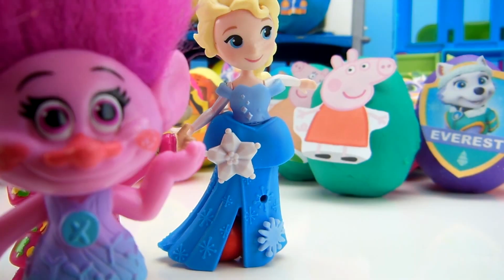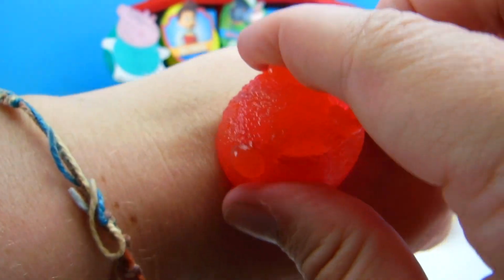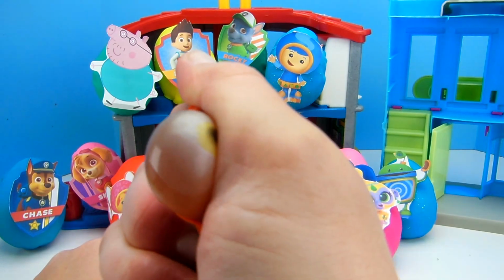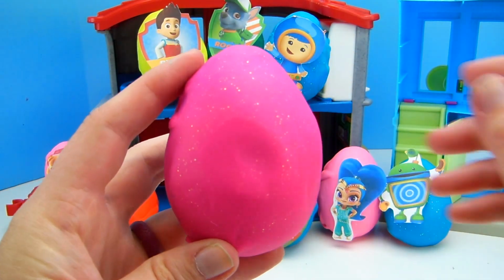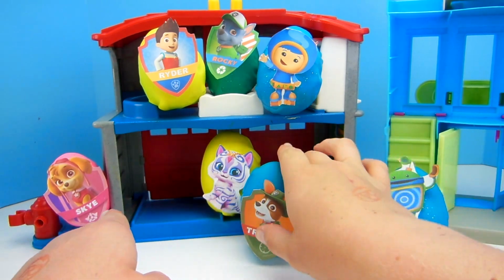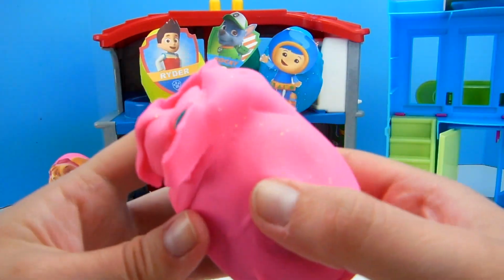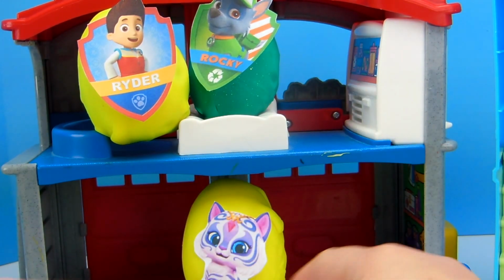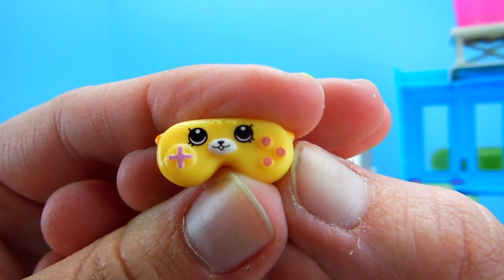LEARN COLORS Nick JR PAW PATROL & Friends PLAY-DOH 20 Surprise Eggs! Best Learning Video!!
We love fun and Toys!

Snack Time, The Green Orbs
Phase Three, Huma Huma